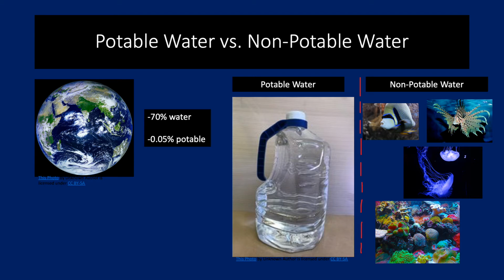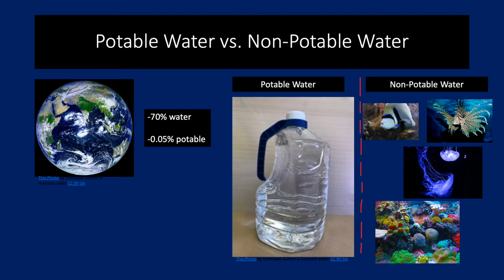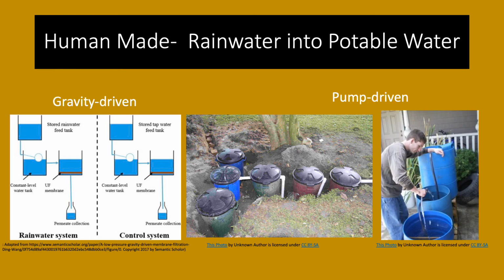The Business of Filtering Dirty Rainwater into Clean, Filtered Water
Final Video for Professor Poe